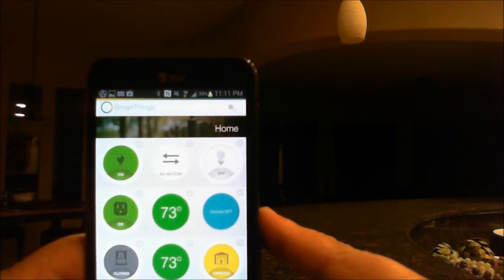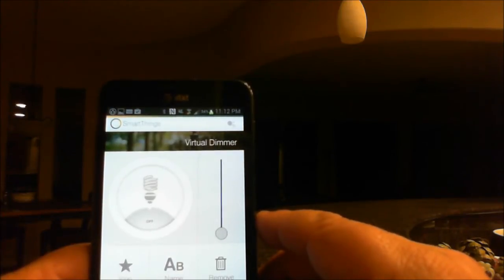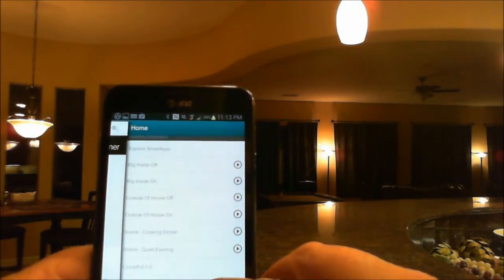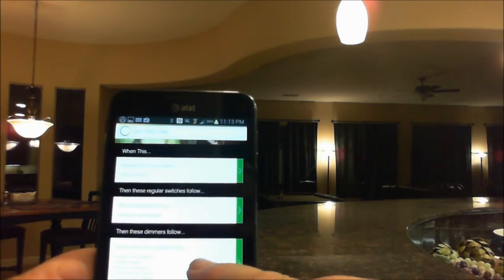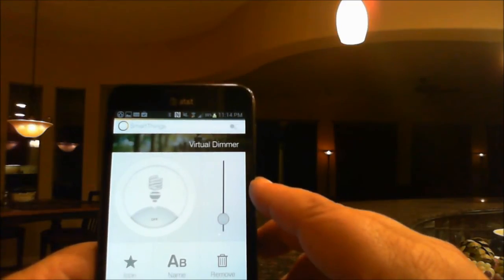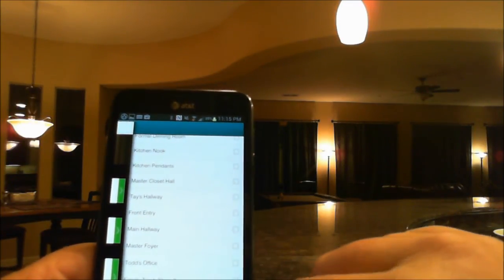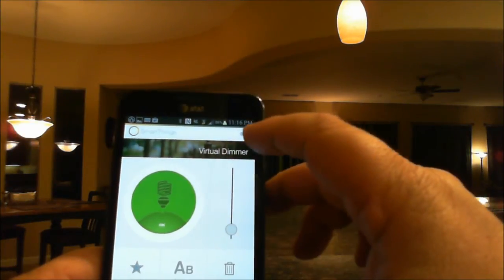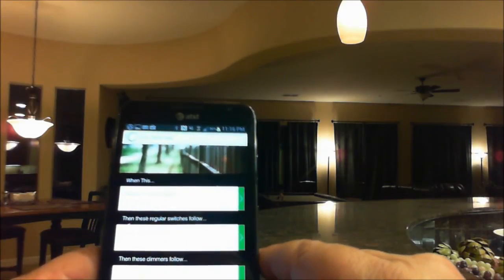Dim With Me SmartThings App by WackWare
The "Dim With Me" app allows you to control many dimmer switches using a master dimmer. In thevideo I am using a "Virtual Dimmer" I created which really improves the performance of the dimmers being controlled.

Sorry about the audio being over driven.